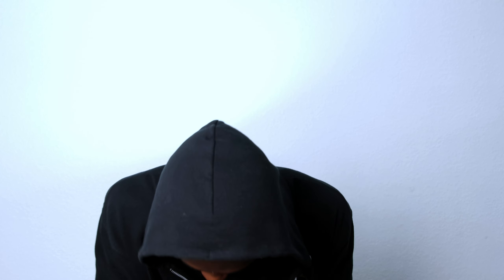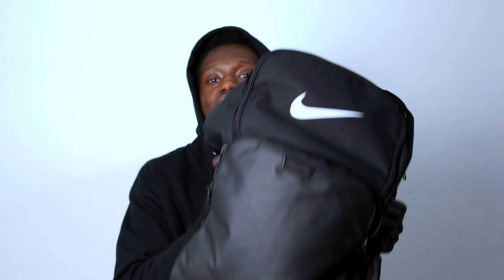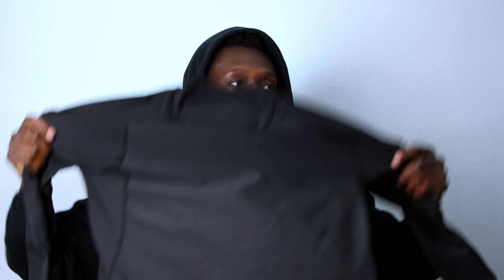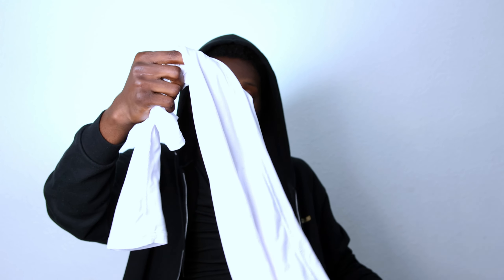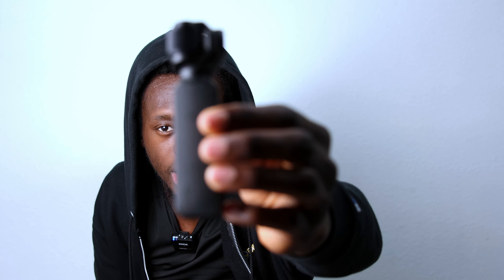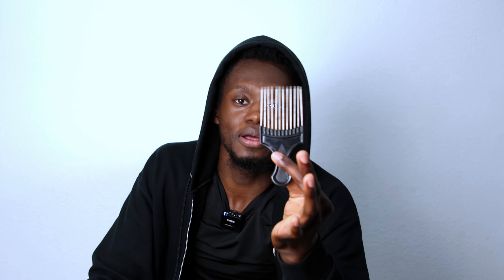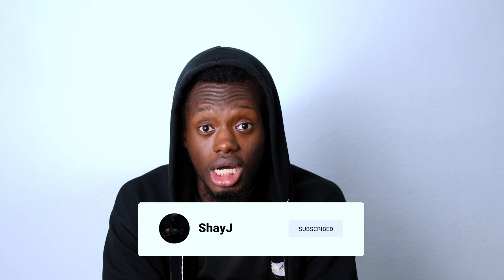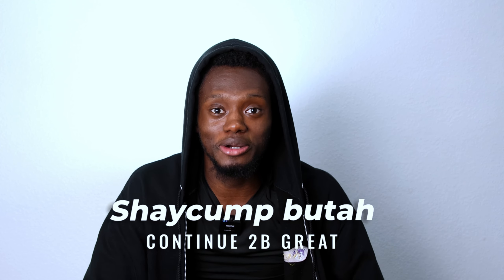What's In My Basketball Bag? COLLEGE BASKETBALL EDITION🏀2024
What's in my basketball bag 2024. These are the items that are in my college basketball bag for game days!! Continue 2B Great!

what's in my bag, what's in my basketball bag, Nike, basketball shoes